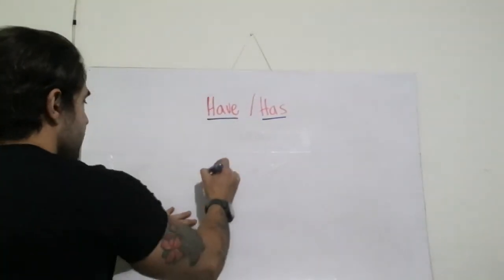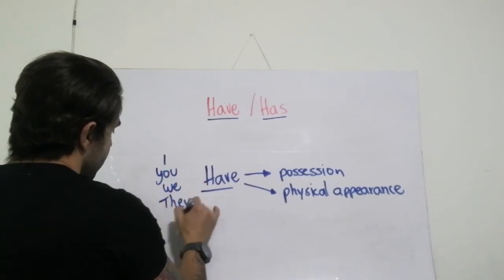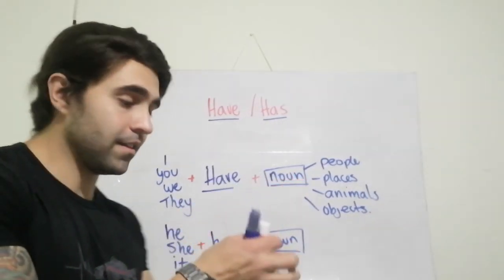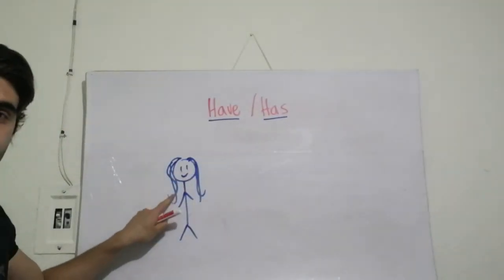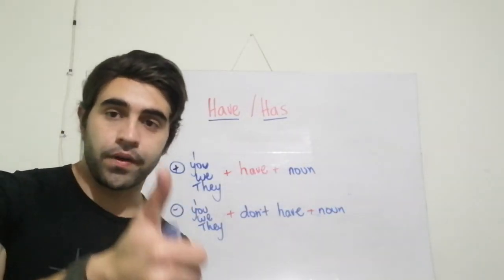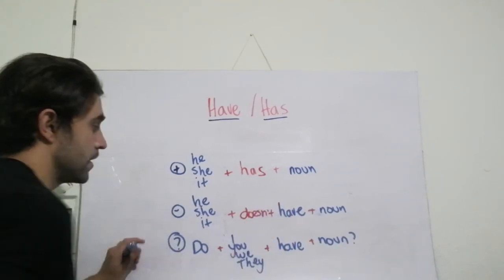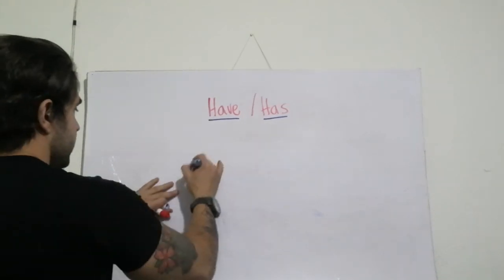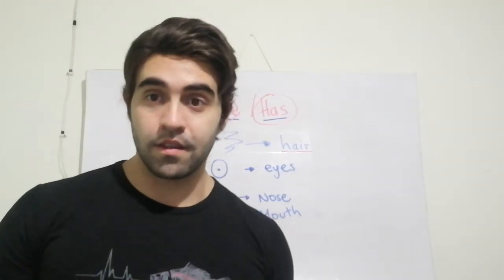Have VS has